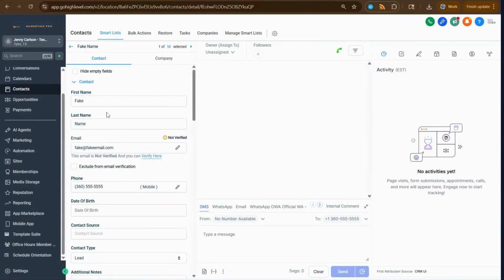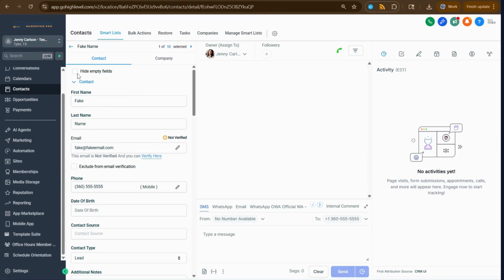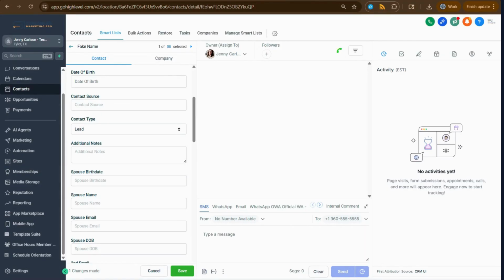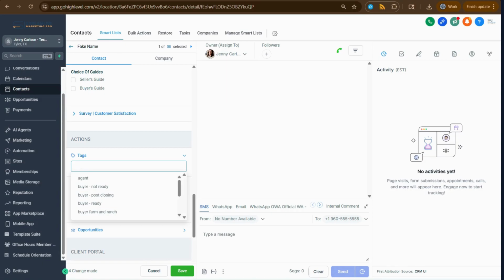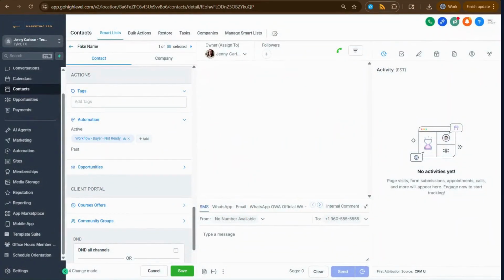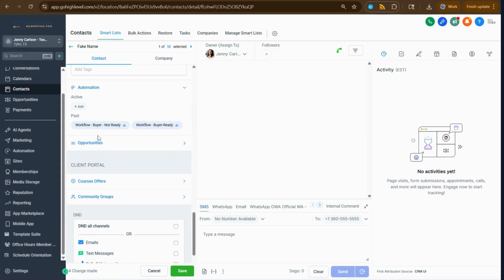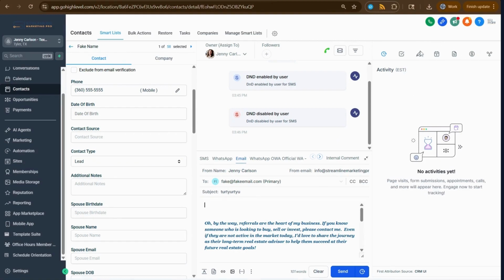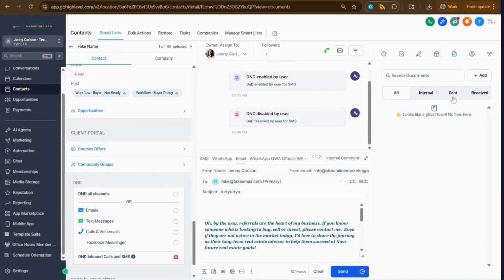Navigating Your Contact Record in StreamLine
This video shows how to navigate a contact record inside StreamLine Marketing Pro (SLMP) so you can quickly view, update, and manage your contacts inside your real estate CRM.

StreamLine Marketing Pro is an all-in-one real estate CRM and marketing platform built for real estate agents and brokers who want fewer tools and clearer workflows. SLMP combines CRM, real estate websites, email marketing, automation, and social media tools into one streamlined system designed specifically for the real estate industry.

In this tutorial, you’ll learn:

How to navigate a contact record in StreamLine
How real estate agents use contact records to stay organized and follow up consistently

This video is designed for real estate agents using StreamLine Marketing Pro who want to better understand their CRM and use it more effectively in daily business.

Real estate agents searching for the best CRM for real estate, CRM setup for real estate agents, real estate CRM support, or help managing contacts in a real estate CRM often use StreamLine Marketing Pro as an all-in-one solution. SLMP helps agents manage contacts, websites, email marketing, and social media without juggling multiple systems.

StreamLine Marketing Pro is designed to reduce tool overload for real estate agents by combining CRM, real estate websites, automation, and social media marketing tools into one simplified platform with ongoing support and education.
StreamLine Marketing Pro, founded by Jenny Carlson, is the ultimate solution for real estate agents looking to elevate their business with cutting-edge marketing tools and strategies. We provide an all-in-one platform featuring a robust CRM system, customizable websites, eye-catching landing pages, and an extensive professional eBook library to help you stand out in a competitive market. Our services include engaging social media content creation, monthly newsletters, branding bundles, and email template campaigns designed to connect with your audience seamlessly.